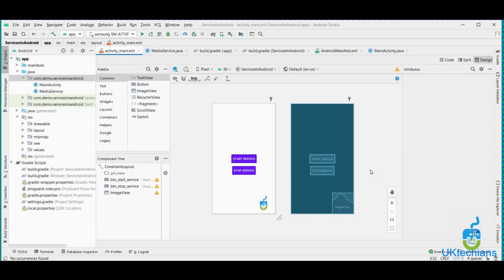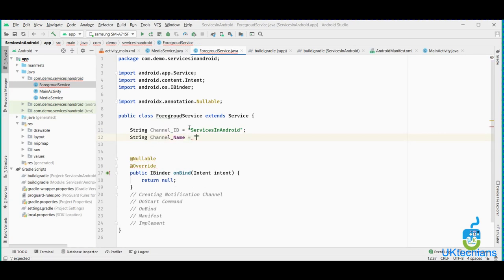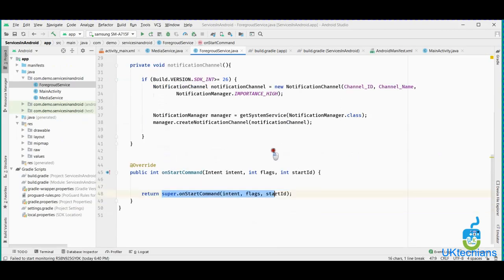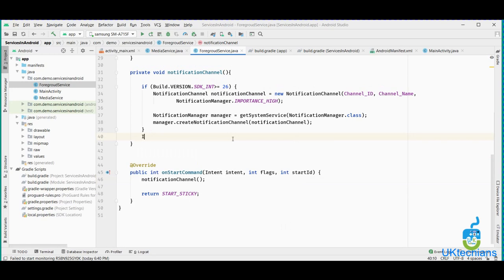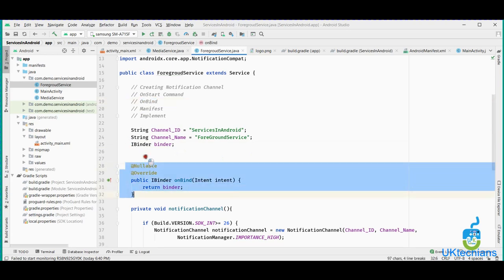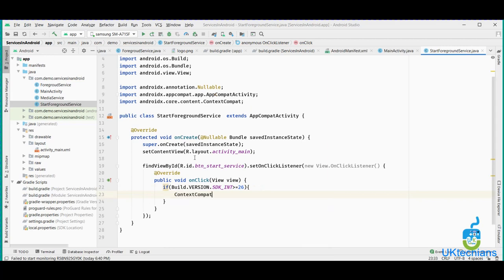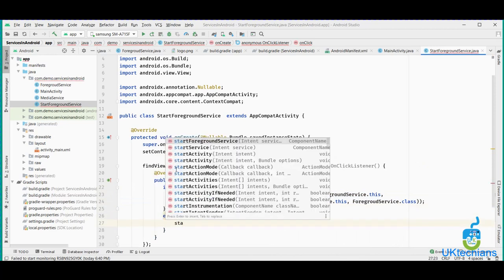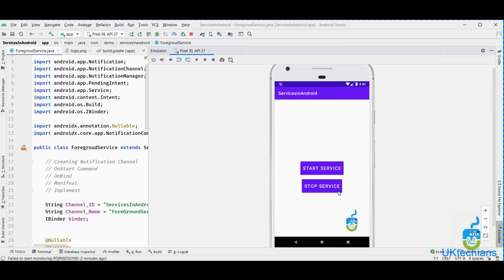Foreground Service in Android| Services in Android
How to create foreground service in android?
Simple implementation to create foreground service your
create notification channel as Android Oreo restricted foreground service
because of battery drainage issue & memory issues.

Stay Connect For More :)